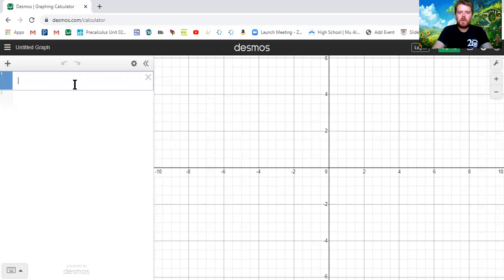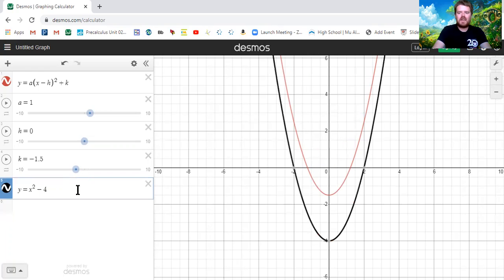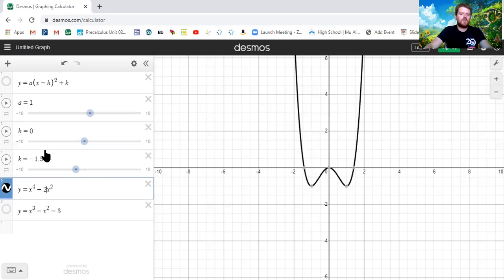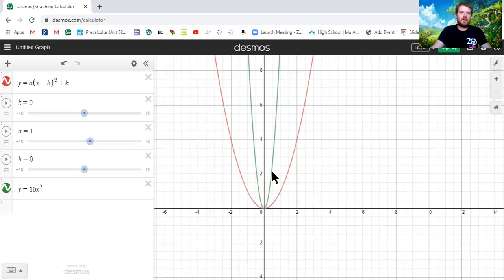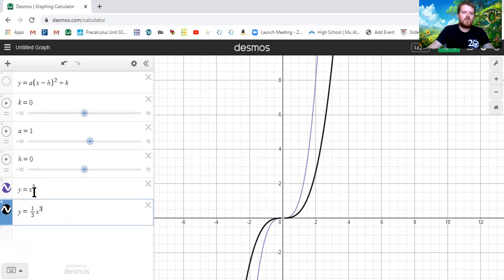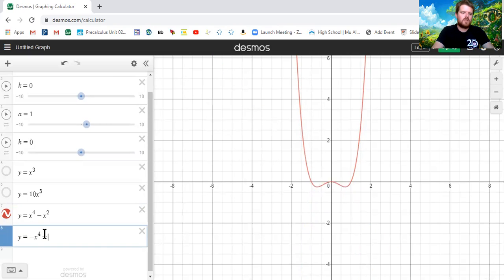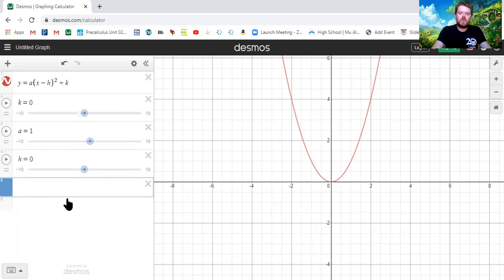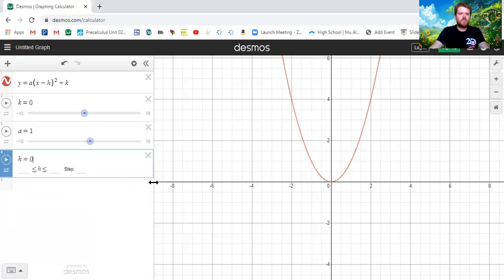Integrated Math 3: 2.5 Transforming the Graphs of Functions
How are graphs transformed? This includes translations and moderations.